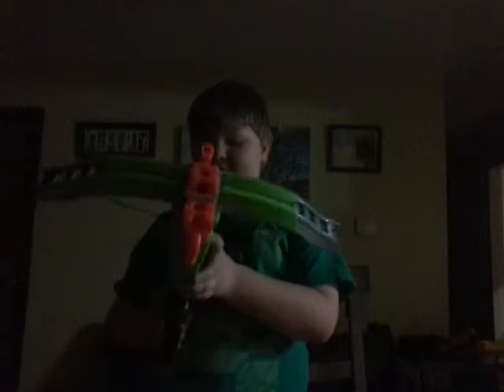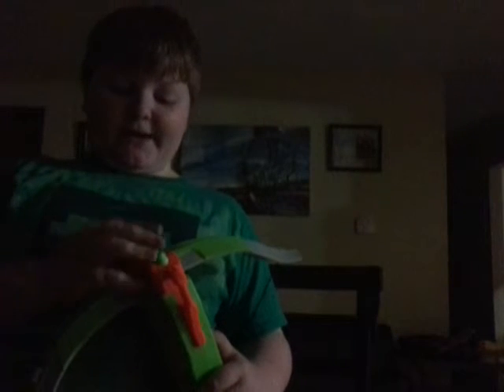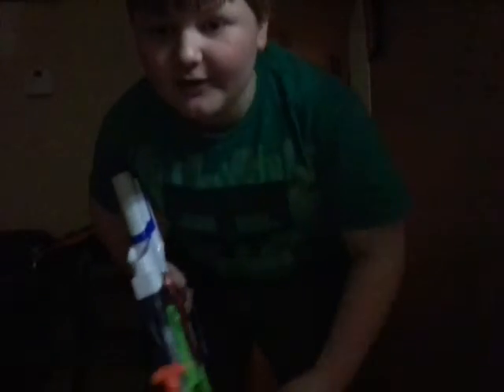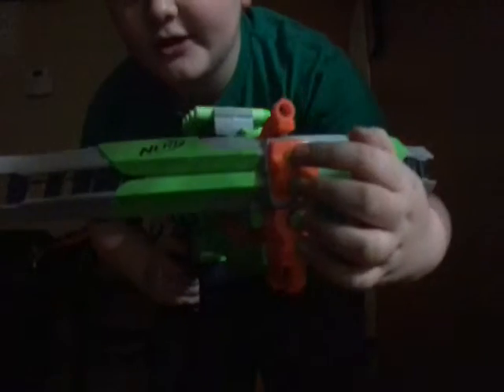NERF Crossfire? review